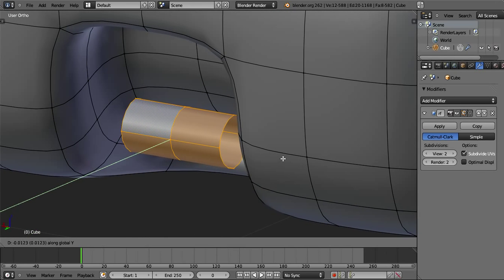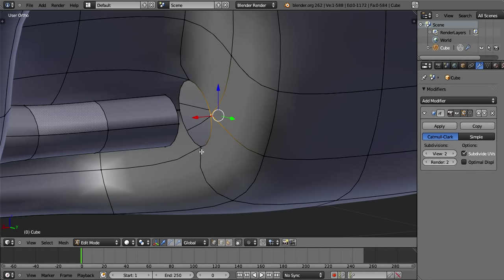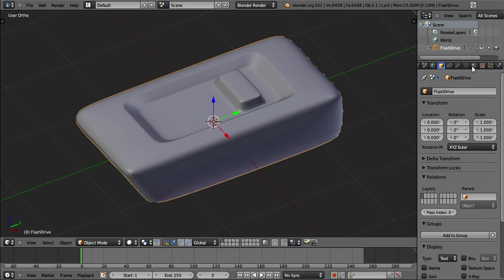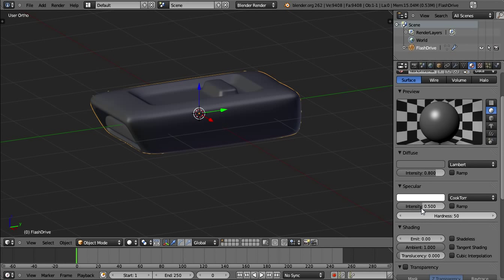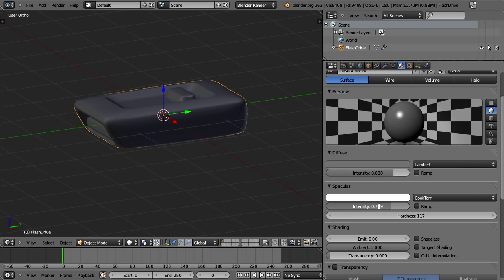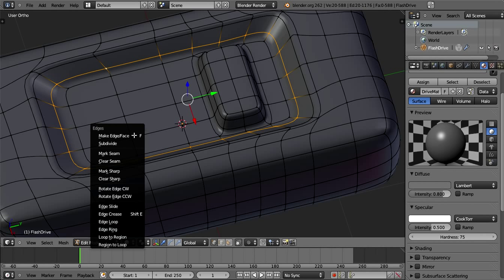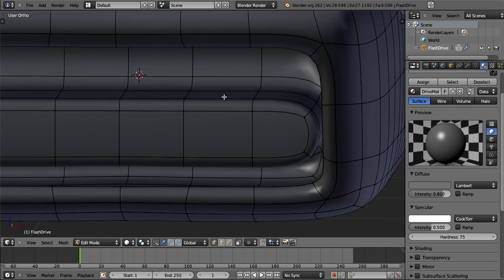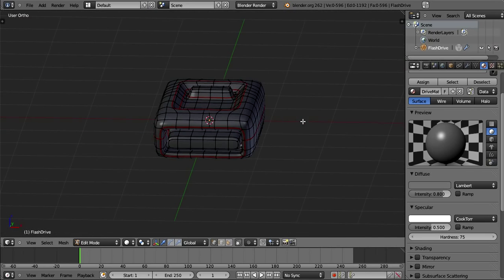Blender 3D Turorial - The Flash Drive Modeling Exersize- Part 3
In this tutorial we continue our small, simple project of making a flash drive in Blender 3D. Today we add the final touch to the modeling, and go over the material settings.